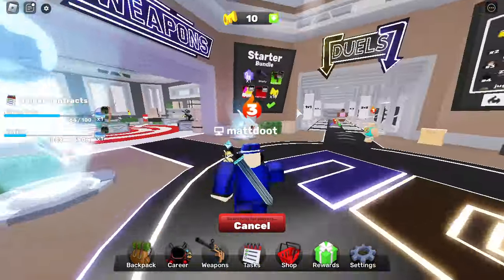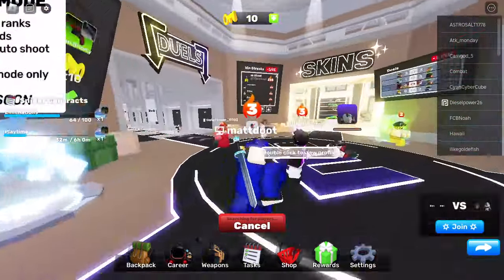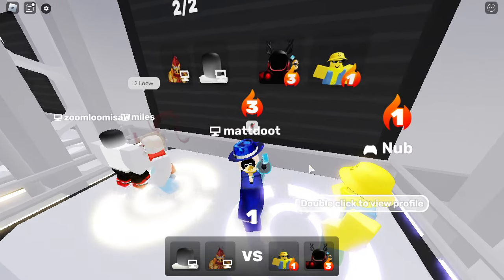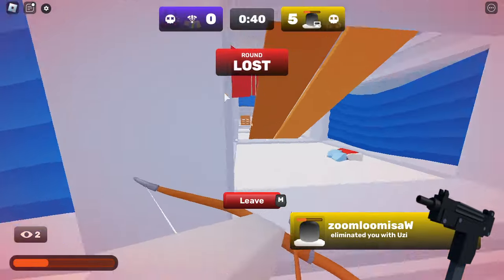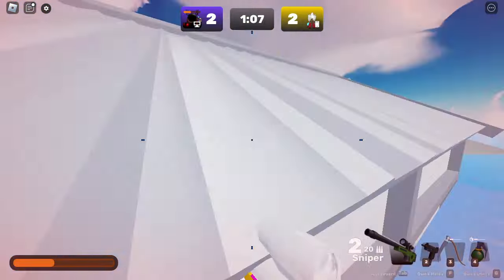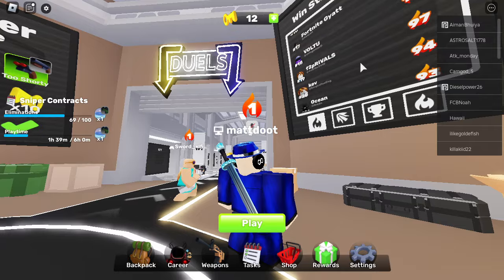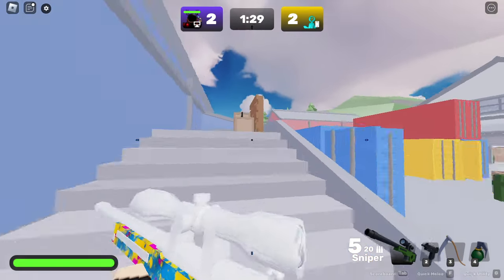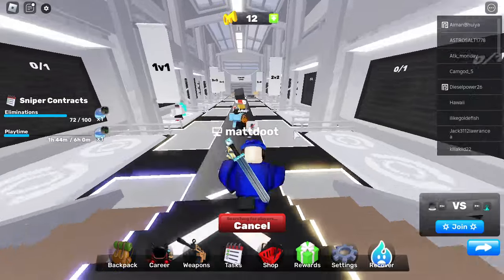this game is fun